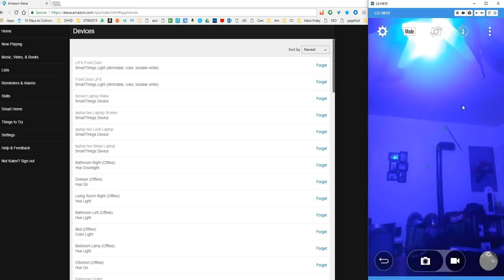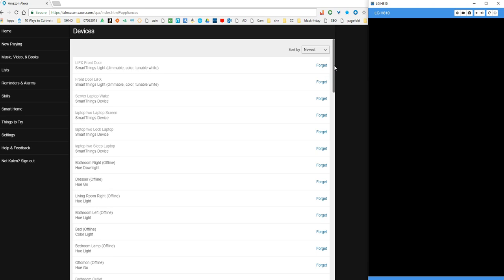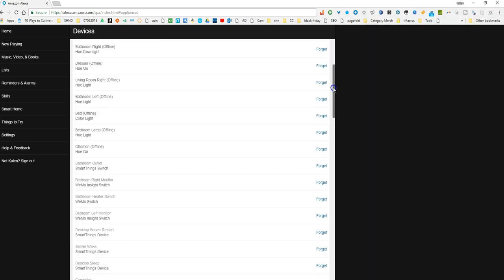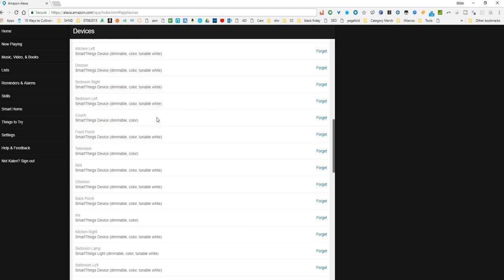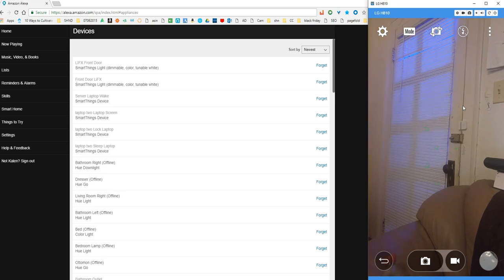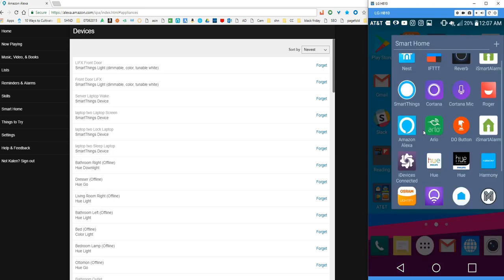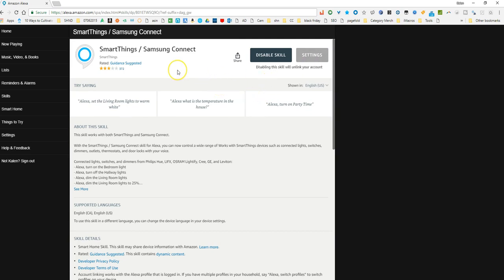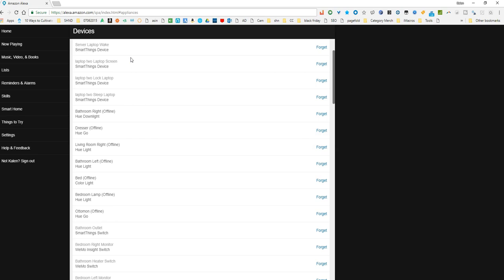Change Light Color With Alexa And Smart Things Hue Wemo LIFX Sengled Osram Philips Lightify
Change your lights using Amazon Alexa Echo - while using SmartThings to control your lights.  Simply setup your Hue, LIFX, Sengled, Osram or Belkin Color lights with each app, and then add the lights to SmartThings with the add device option in the SmartThings app.  Then make sure to integrate/connect SmartThings with Alexa.  And you can then change the colors of your devices rather than simply dimming or turning them on/off.  This makes it much simpler to manage because if you ever need to change anything - you can use the SmartThings app and then the discover option with Alexa.  I've found it much simpler to piggyback off of SmartThings when using Alexa and way easier to manage devices and then to simply sync them back up with Alexa.  I had changed out my front porch Philips Hue light with a LIFX light in a matter of minutes and decided to share a video of how easy that was but also to show how you can manage devices and change the color of your lights by using SmartThings - rather than setting up multiple integrations with each brand to Alexa.